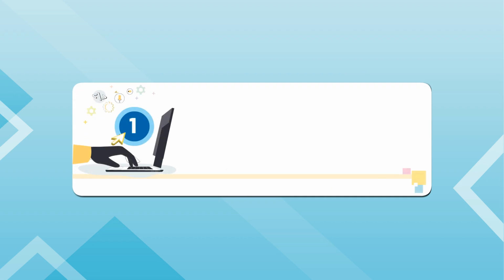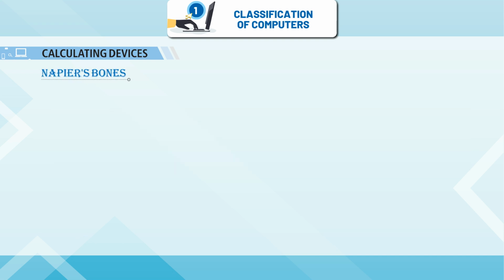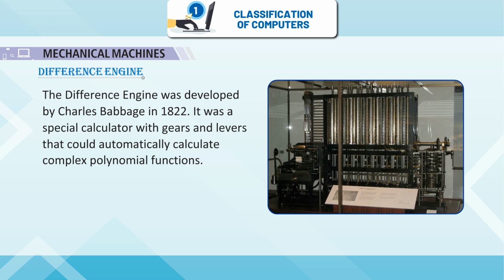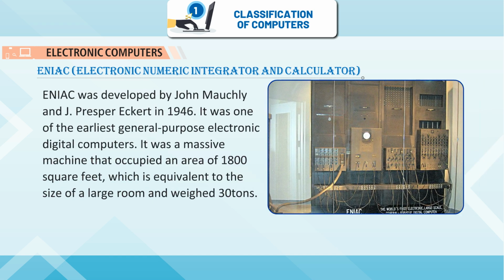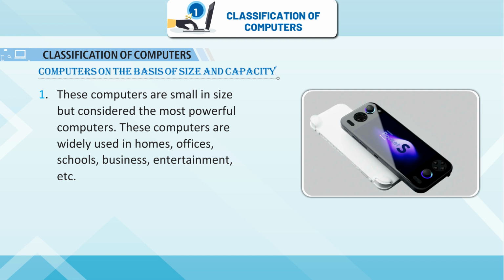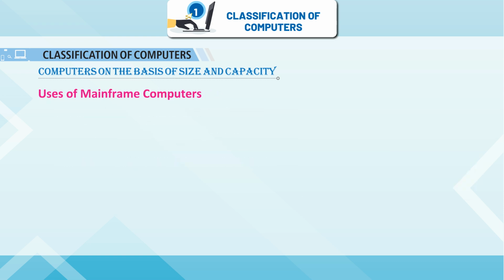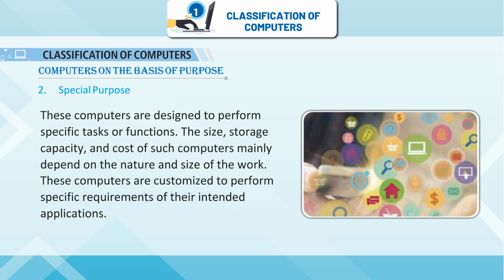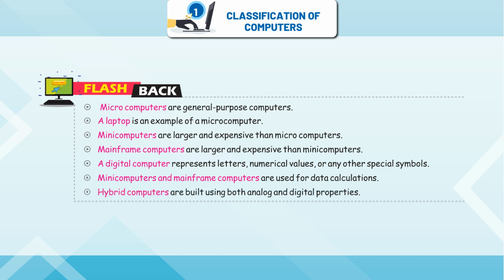Classifications of Computers - Kaizen Core Class 6